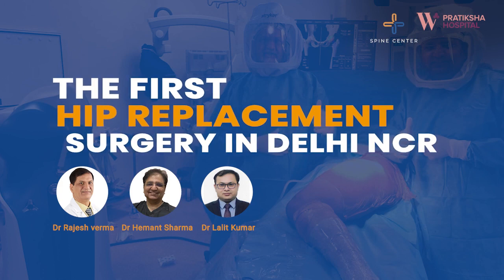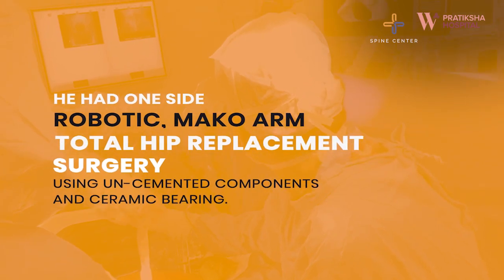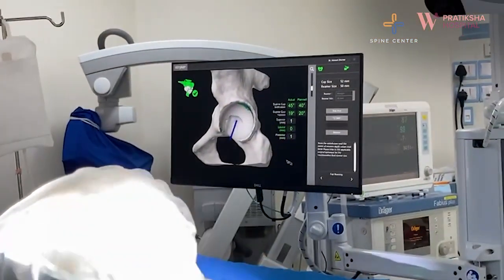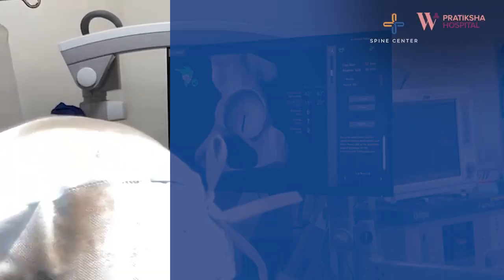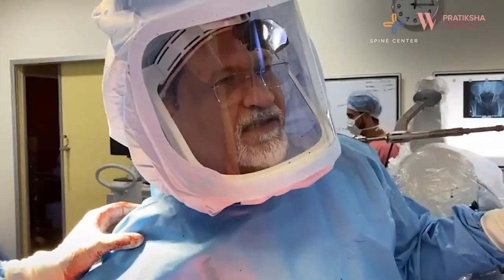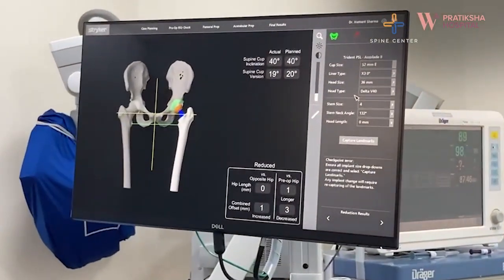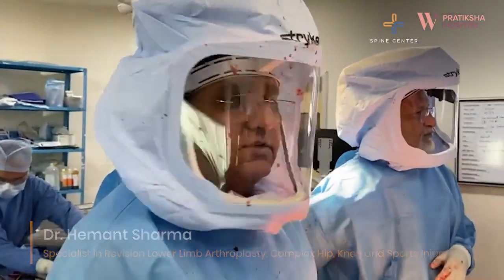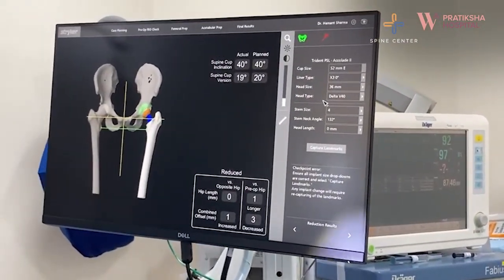Most advanced Robotics In Hip and Knee replacement - Dr Rajesh Verma W Pratiksha Hospital Gurgaon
About Dr Rajesh Verma

In his 24 years of clinical experience, Dr. Rajesh Verma has turned himself into a legendary Surgeon and has set precedence in treating complex trauma, bone, joint & spine disorders. He has over the years acquired an expert status in spine surgery and is currently one of few leading surgeons in India performing 30-50 spine surgeries in a month. He is teaching professor for postgraduate doctors and leading faculty at various national and international forums.
His clinical & surgical skills are superbly backed by his expert training from institutes like, Denver Health Medical Centre and Rocky Mountain Regional Trauma Centre Denver, Colorado USA, University clinik of Schleswig-Holstein, Kiel, Neurosurgery Centre Schittenhelstr Hamburg, Germany & National University Hospital Singapore. He has further acquired his advance skill sets towards deformity and degenerative spine disorders from Severance Spine Hospital Seoul, South Korea & Hip / Knee Joint Replacements from Prince Charles & North Point Hospital Brisbane, Australia.
He travelled for surgical observerships in minimally invasive spine surgery and endoscopic spine surgery at centres in Netherlands, Germany and Suwon , South Korea under guidance of legends like Prof Maino, Dr Schubert & Pro Kim.
In his Career he has been a part of more than 23000 surgical cases. Personally Dr. Verma have successfully performed over 13000 surgeries including all types of Spine
surgeries, Joint Replacement and Complex Trauma surgeries.